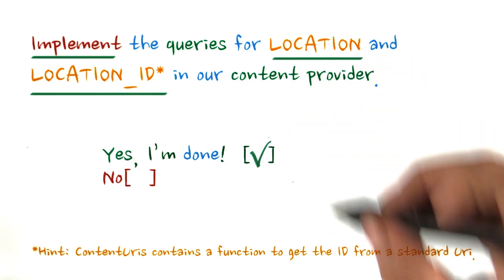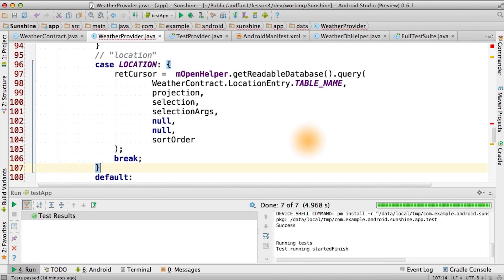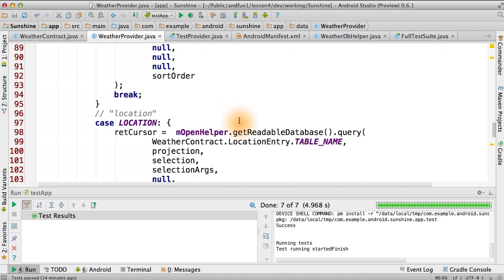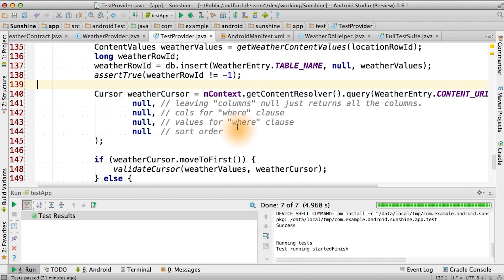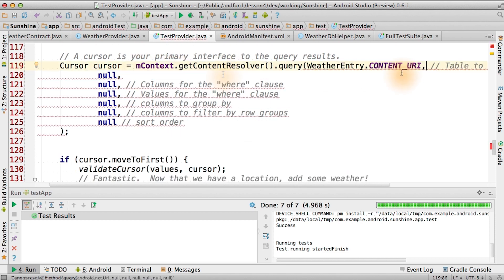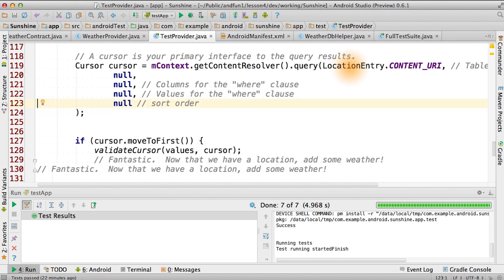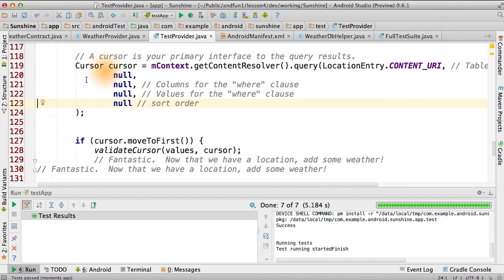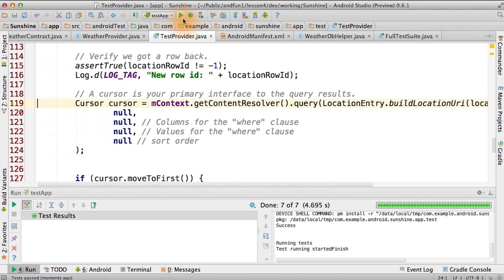Implement Location_ID Solution - Developing Android Apps